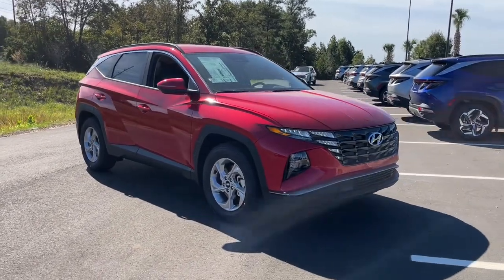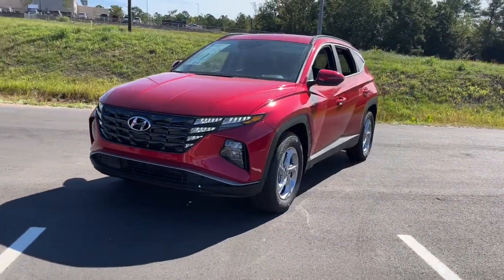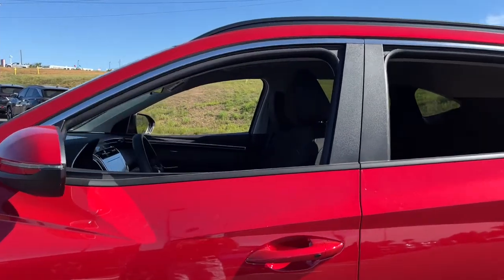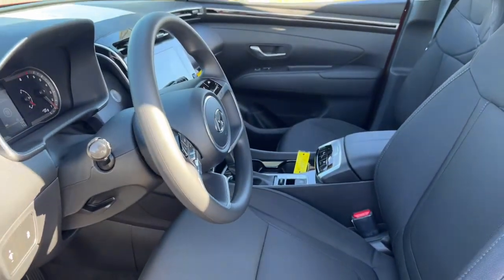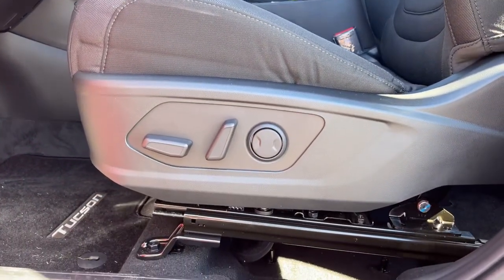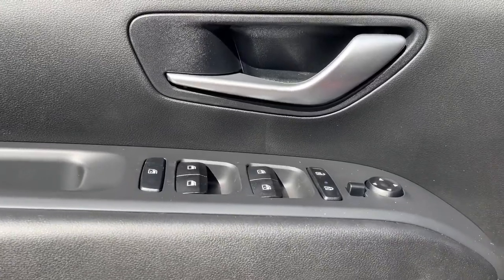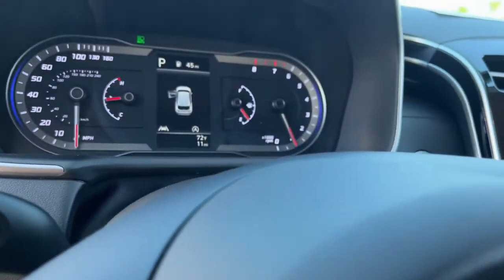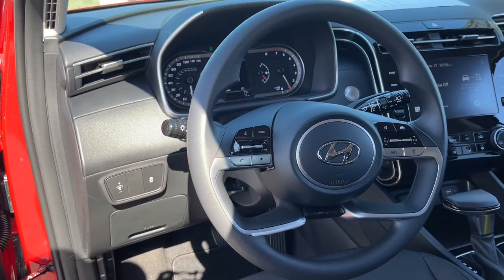2022 Hyundai Tucson North Augusta Aiken Augusta Grovetown Evans H160725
Calypso Red New 2022 Hyundai Tucson SEL available in 5585 Jefferson Davis HWY, North Augusta, South Carolina at Terry Lambert Hyundai. Servicing the North Augusta, Aiken, Augusta, Grovetown, Evans SC area.

Tucson SEL
2022 Hyundai Tucson SEL - Stock#: H160725

Calypso Red 2022 Hyundai Tucson SEL FWD 8-Speed Automatic with SHIFTRONIC 2.5L I4 DGI DOHC 16V LEV3-ULEV70 187hpbrbr26/33 City/Highway MPG